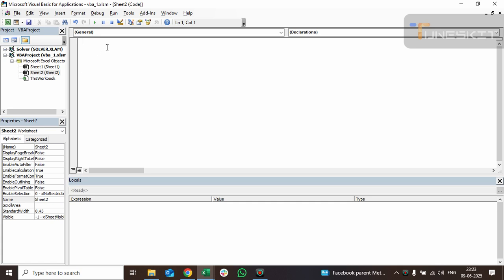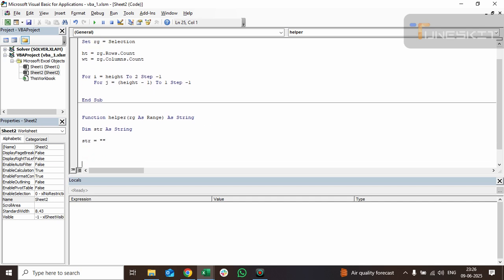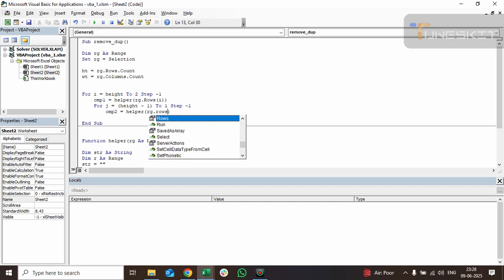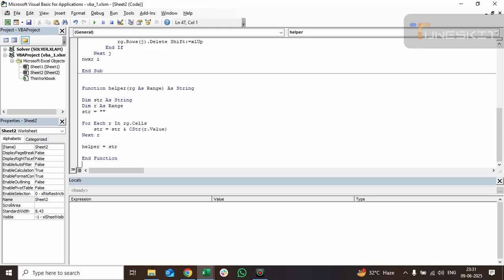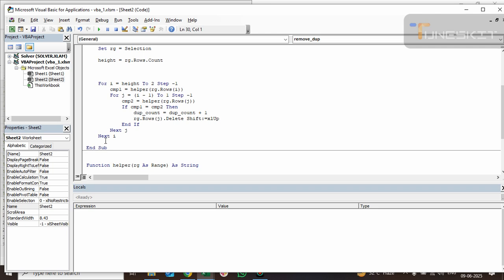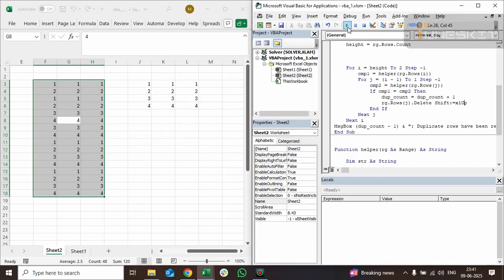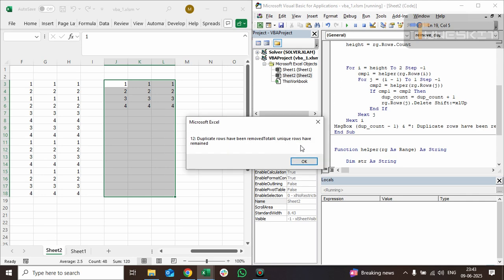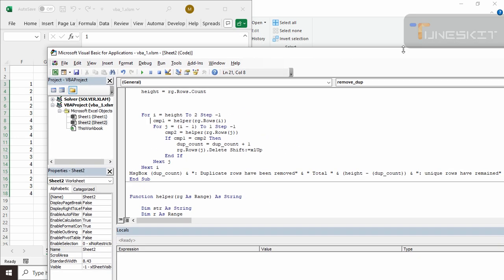🔥📊 Remove Duplicates in Excel using VBA 💻 | Excel Macro Tutorial 🚀💯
📄 Description:
✅ Learn how to remove duplicate rows in Excel using a simple yet powerful VBA Macro! 💡
This tutorial is perfect for Excel automation, data cleaning, and boosting your productivity with just a few lines of code! 🚀📈
Whether you're an Excel beginner or a VBA pro, this video will guide you step-by-step through the process of removing duplicates using Visual Basic for Applications (VBA)! 💼🧠

Writing a Remove Duplicates Macro 🔁

Automating Excel Tasks with VBA ⚙️

Clean & Organize Excel Data Like a Pro! 🧹📘

👇 Drop a comment if you want the code or help with customizing your macro! 🔧